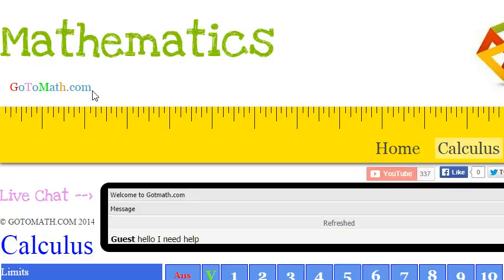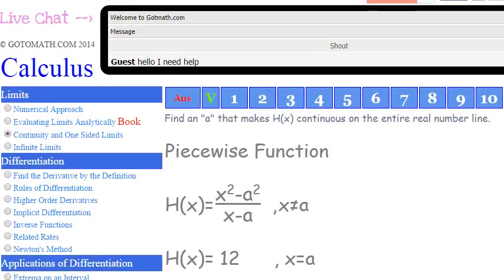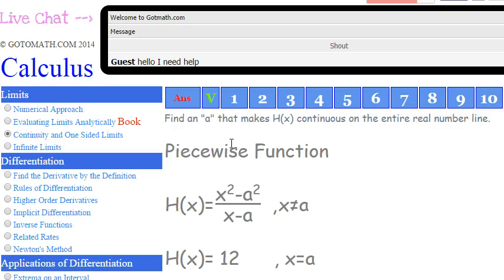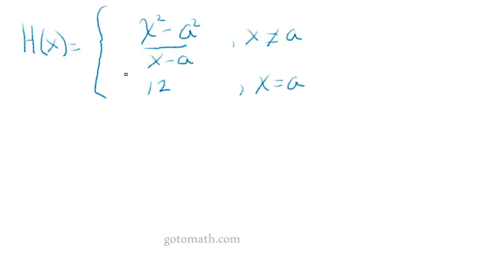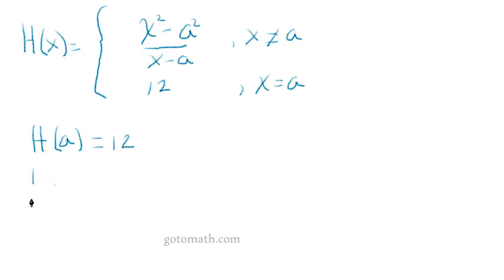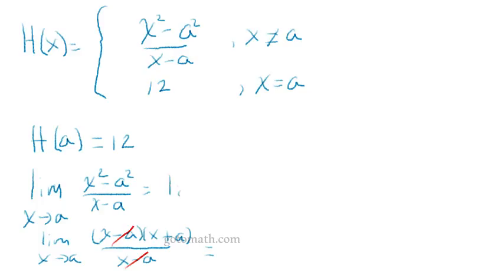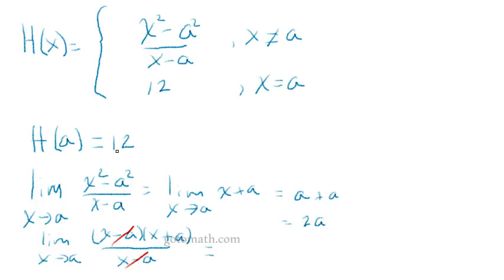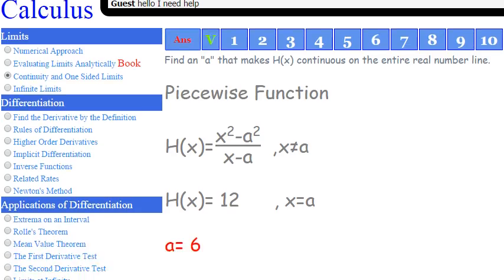Calculus Continuity and One Sided Limits b5p5